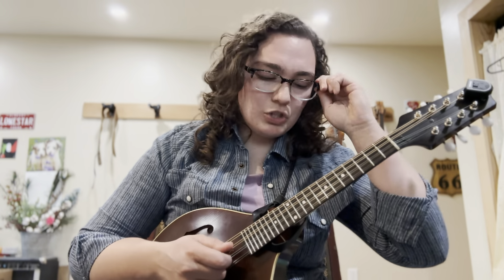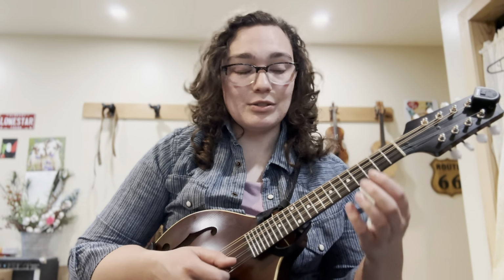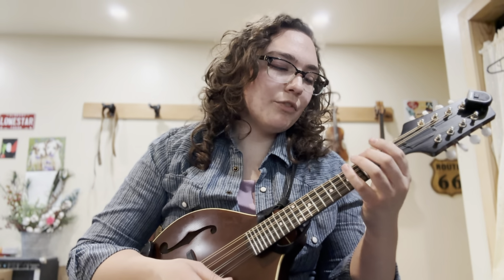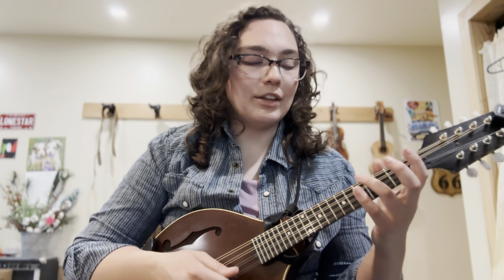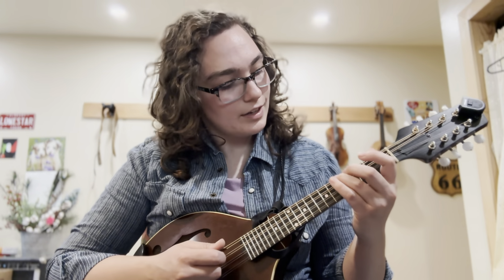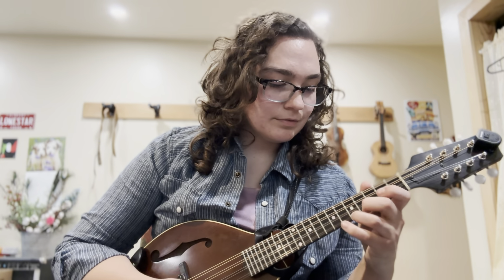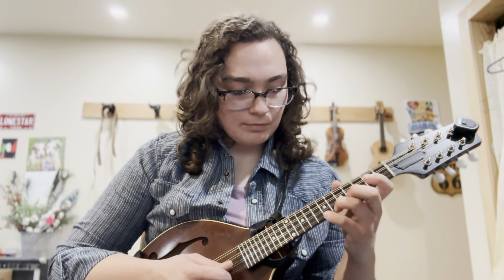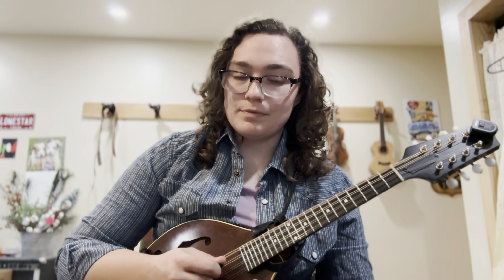Mandolin Left Hand Secrets that Everyone Should Know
This is a quick guide to better technique on the Mandolin for Beginner and Intermediate players. I upload more often to my Patreon page, so if you love the content that you're seeing, click the link below and sign up for as little at $2 per month! 👇🎥🎬

Happy Picking!